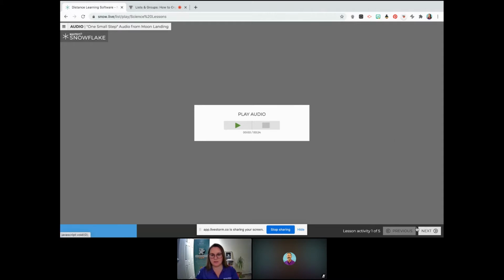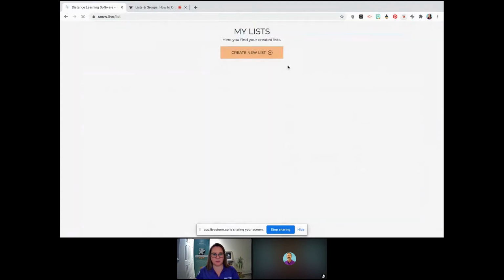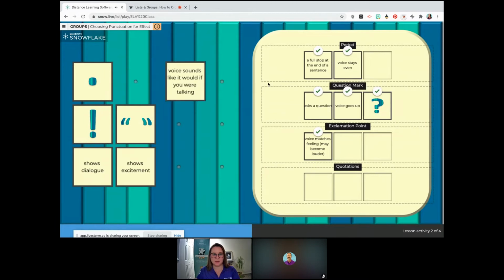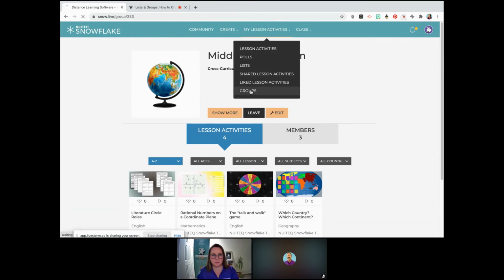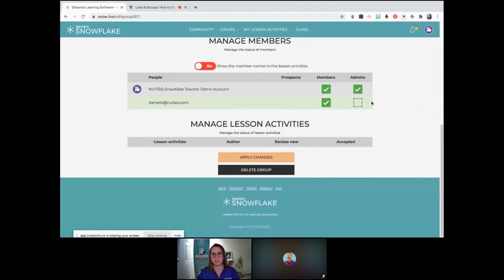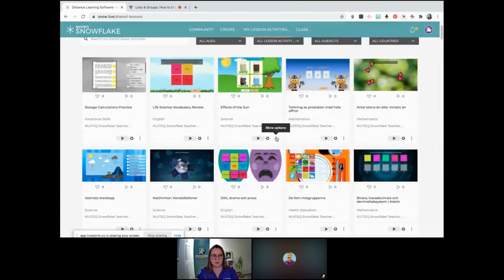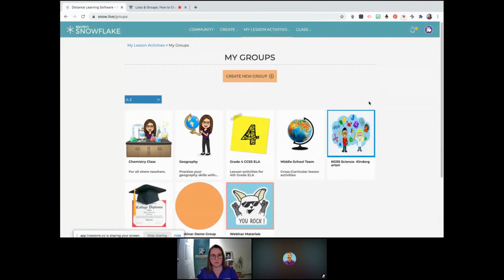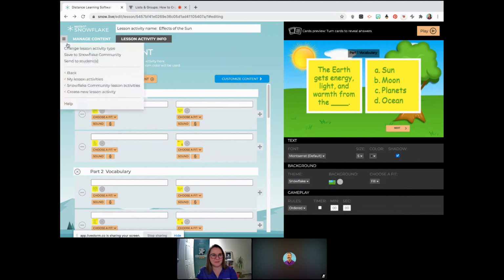Chorus Q&A Webinar 33: How to organize your digital workspace